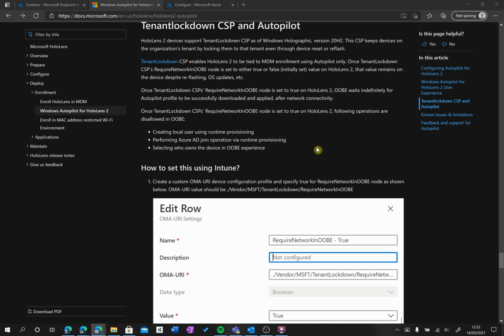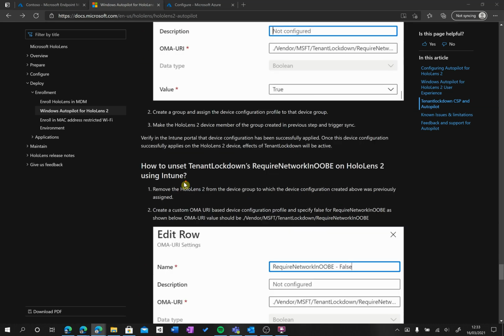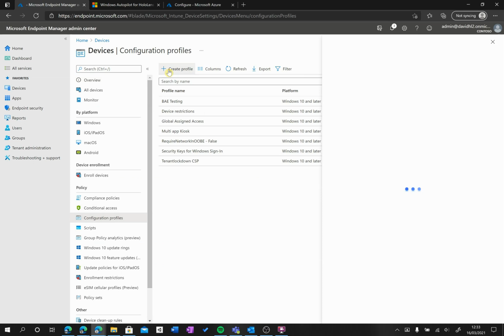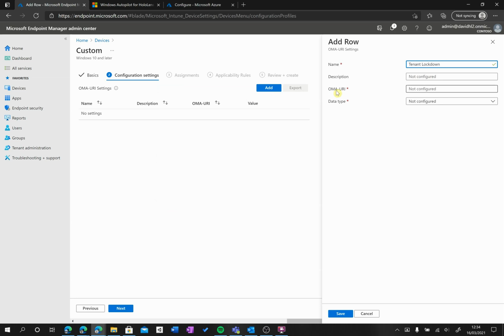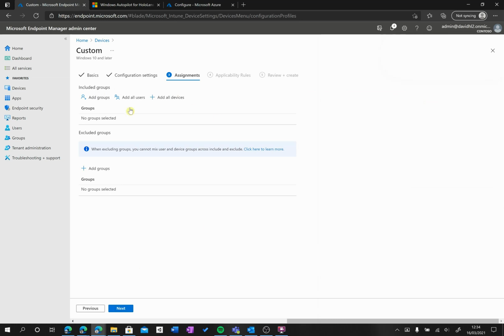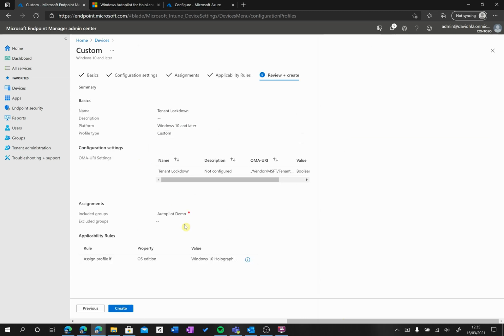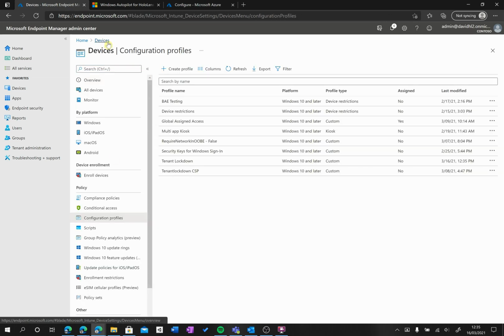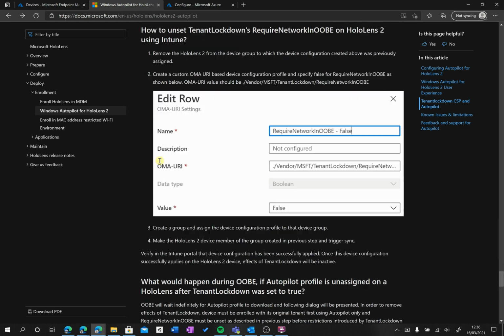Autopilot Video 8 Tenantlockdown CSP